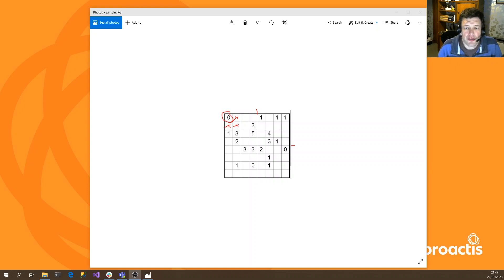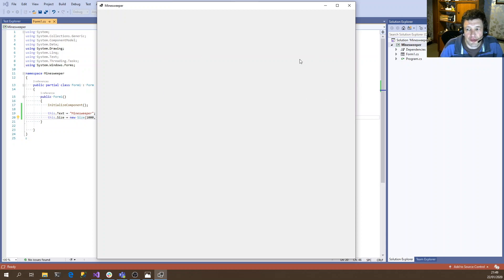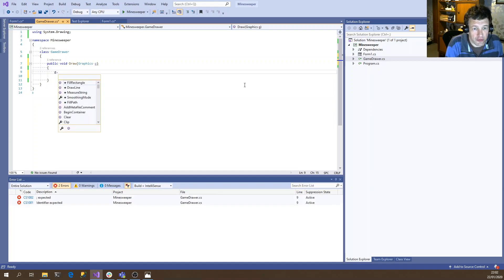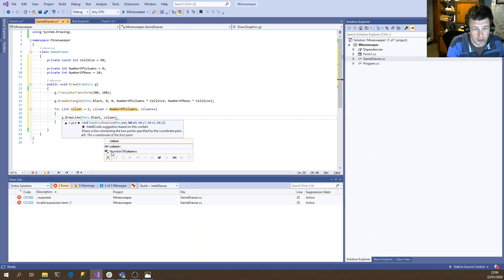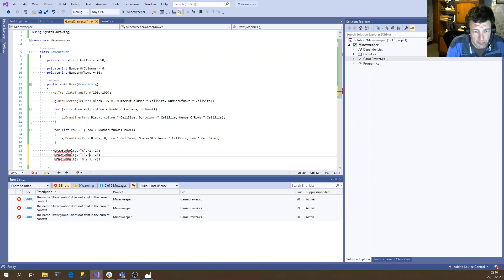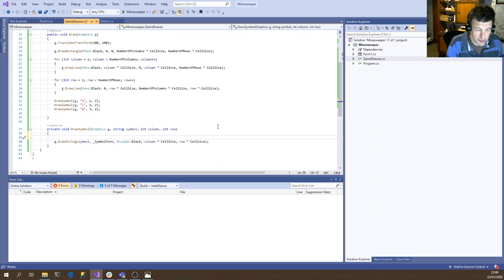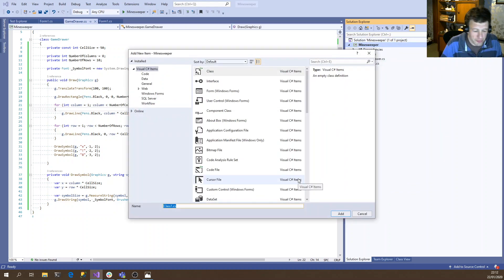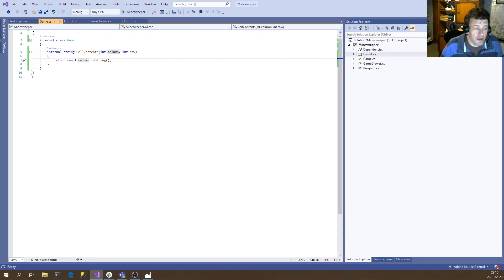Minesweeper Part 1 - UI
First in a short series where I write a solver for Minesweeper in .net core 3 WinForms.

In this first episode we draw the basic UI.